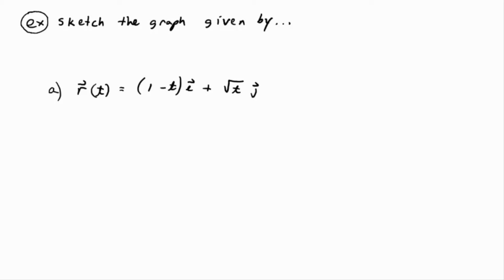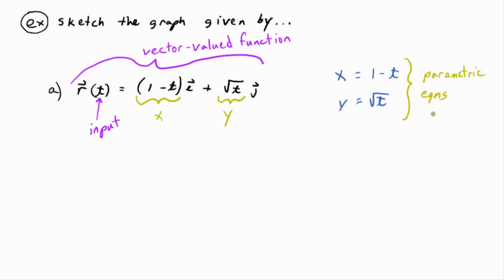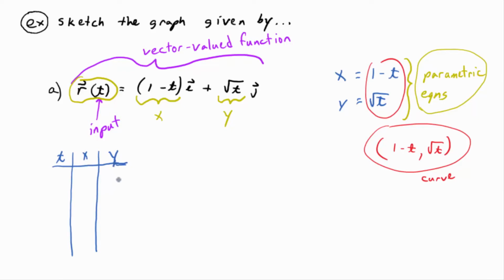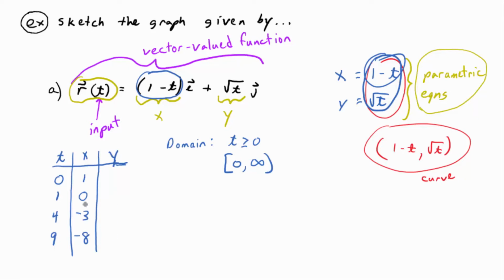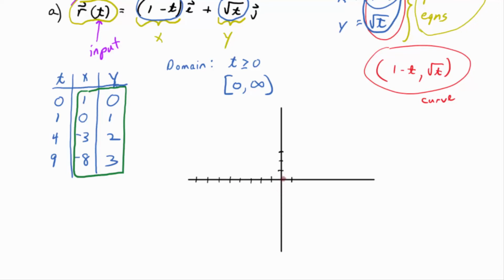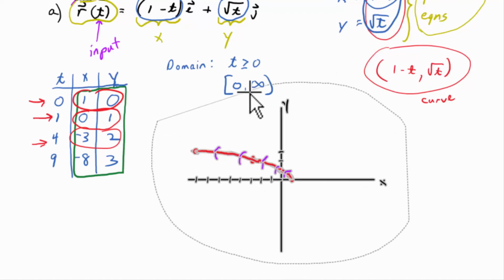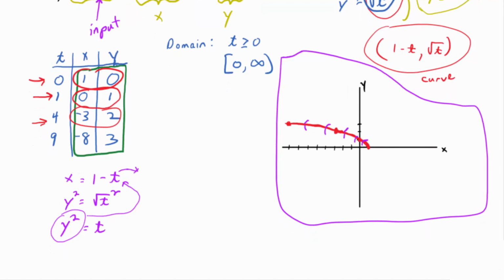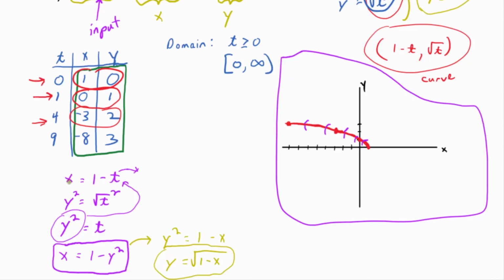Video 13.1.2: Graph a 2D Vector-Valued Function